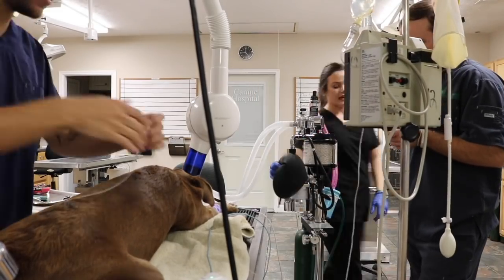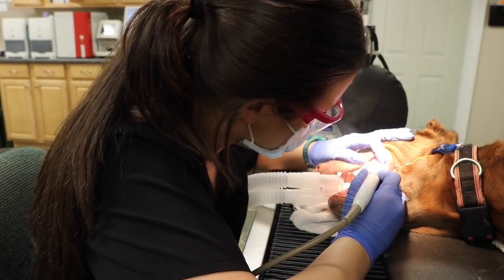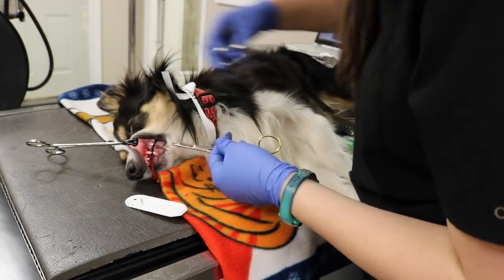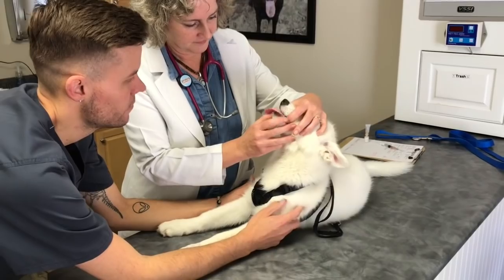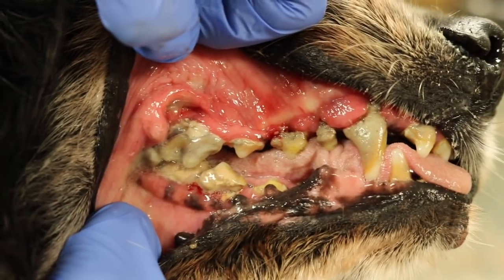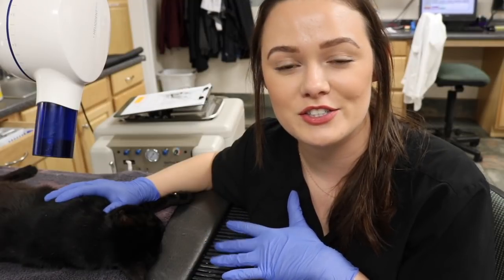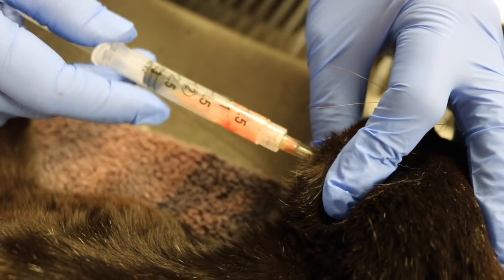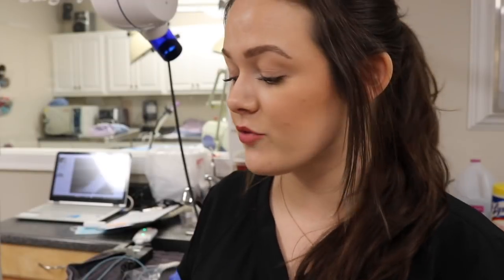The Worst Case Of Periodontal Disease I've Ever Seen..... | Veterinary Vlog#23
What kind of video do you guys want to see on Thursday? Since it's thanksgiving I can post a personal vlog or would you rather have a veterinary vlog??

vlbirch0429

1. A licensed veterinary nurse/technician can only practice underneath a licensed veterinarian
2. A veterinary nurse and a veterinary technician are the same degree
3. Veterinary nurses/technicians aren't allowed to diagnose, prescribe or perform surgery
4. All rules and regulations are different for every state